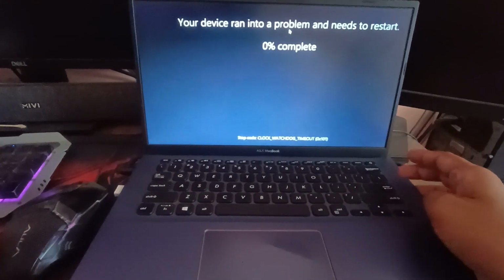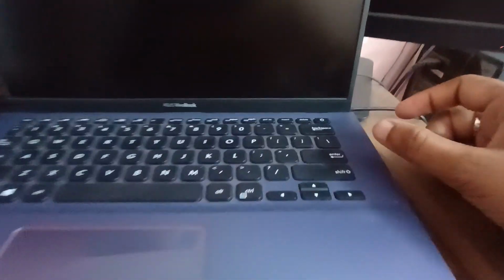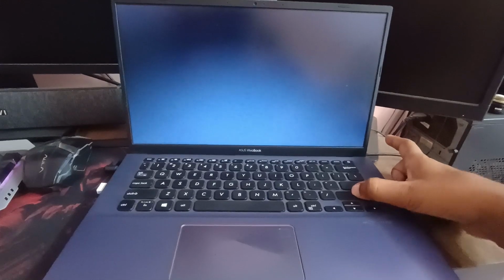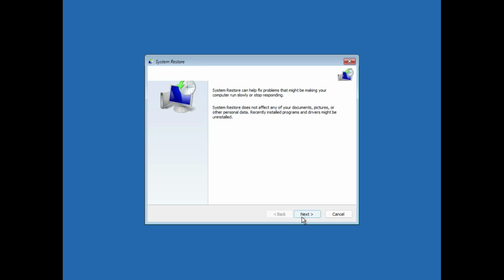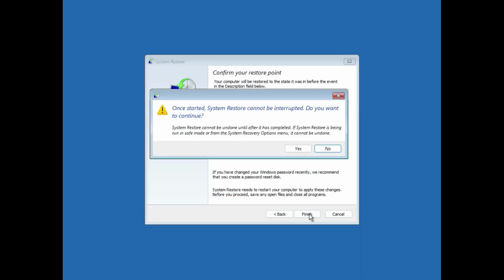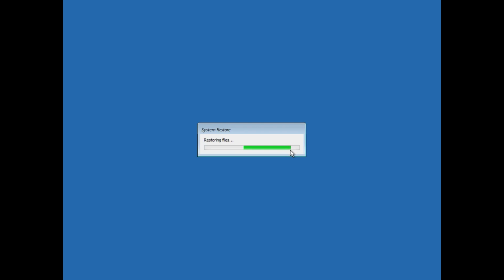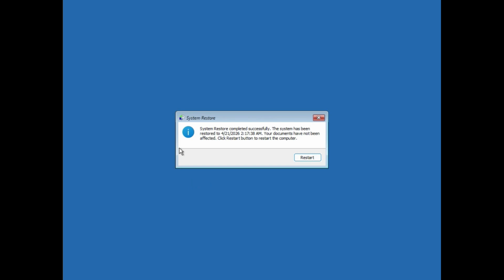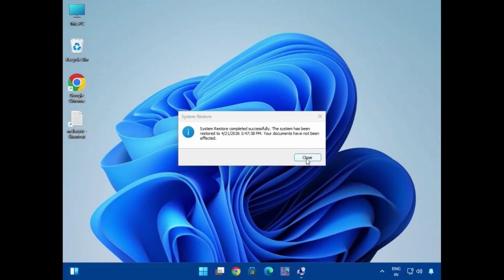INACCESSIBLE_BOOT_DEVICE (0x78) Error? FIX Windows 11 NOW!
Stop Code INACCESSIBLE_BOOT_DEVICE – Complete Fix Guide
Windows 11 Blue Screen INACCESSIBLE_BOOT_DEVICE? SOLVED!
Your Device Ran Into a Problem and Needs to Restart – FIXED!
Fix INACCESSIBLE_BOOT_DEVICE BSOD After Windows Update
Windows 11 Won't Boot? INACCESSIBLE_BOOT_DEVICE Error Fix
Blue Screen Error 0x78 INACCESSIBLE_BOOT_DEVICE – Easy Solution
Fix Boot Drive Not Accessible Error in Windows 11
INACCESSIBLE_BOOT_DEVICE Startup Error? Here's the Real Fix!
Windows 11 Stuck on Blue Screen Restart Loop? FIX NOW!
Repair INACCESSIBLE_BOOT_DEVICE Without Reinstalling Windows
How to Fix Stop Code INACCESSIBLE_BOOT_DEVICE (2026)